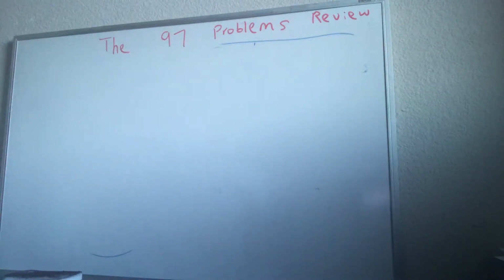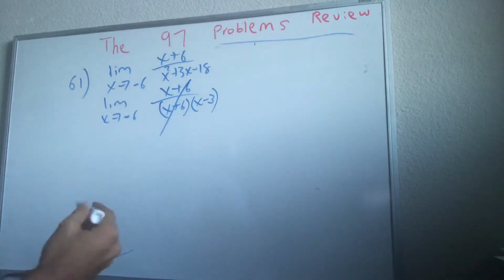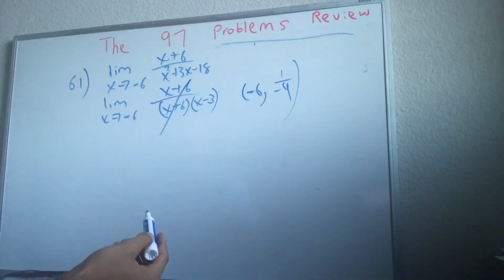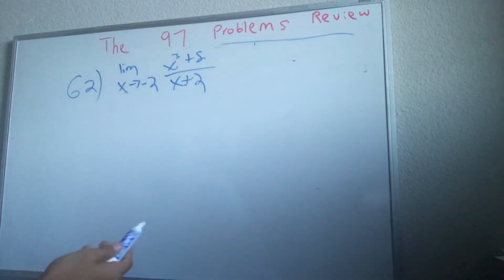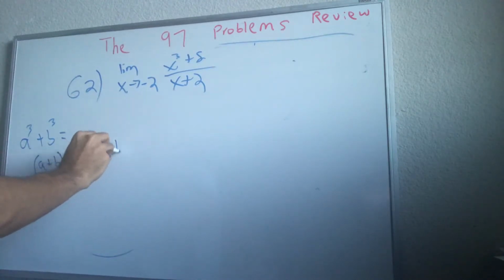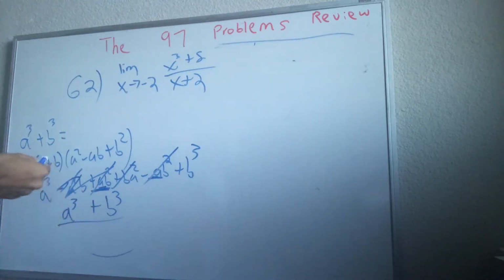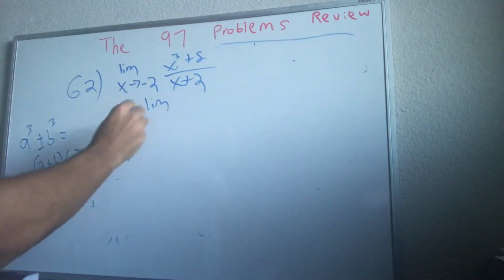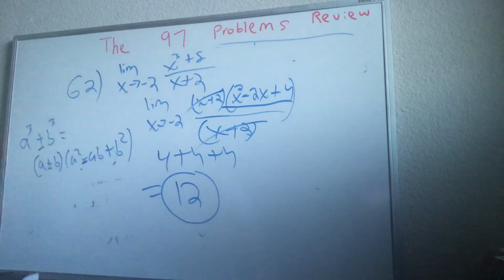Limits: Removable Discontinuities